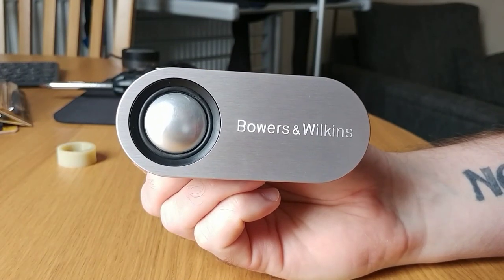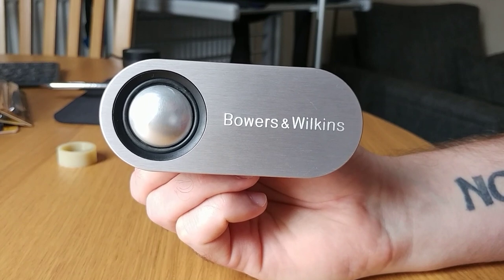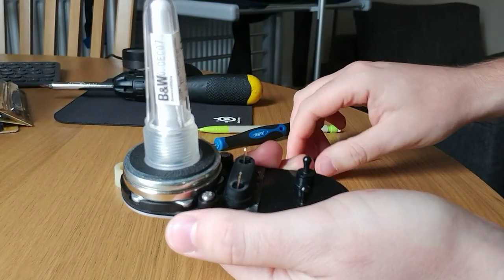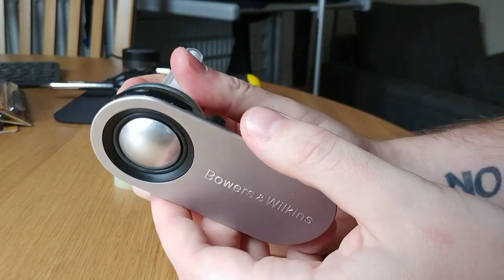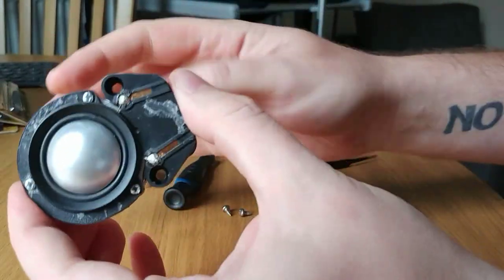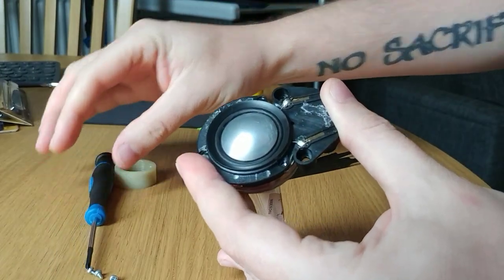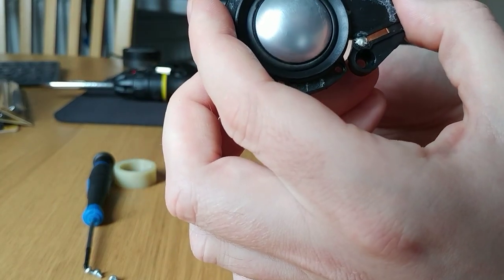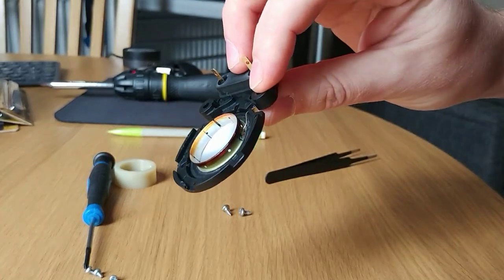Bowers and Wilkins 683 tweeter dent repair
A quick demonstration on how to disassemble the tweeter housing to push out dents in the tweeter diaphragm